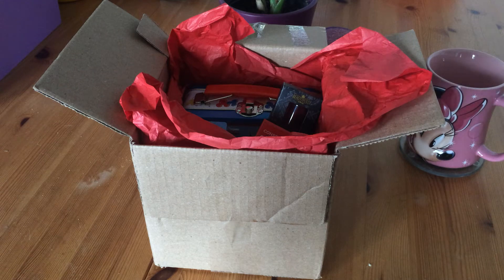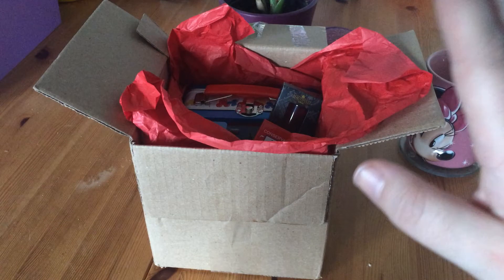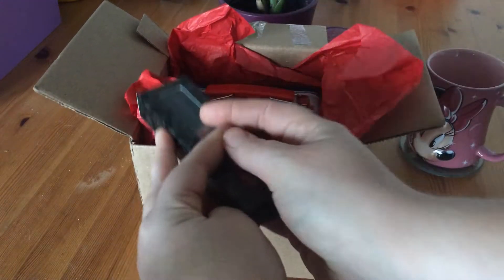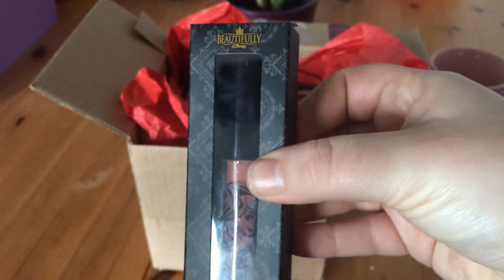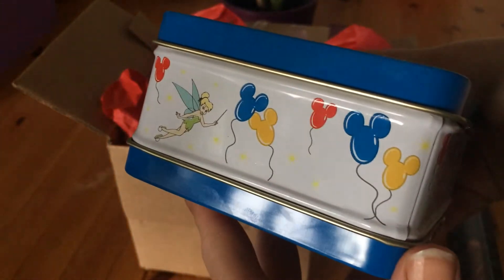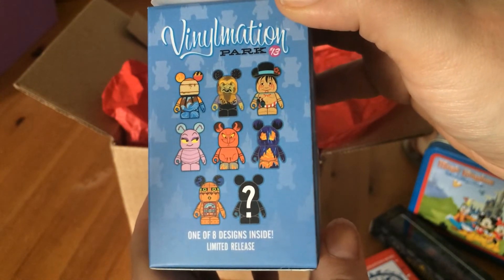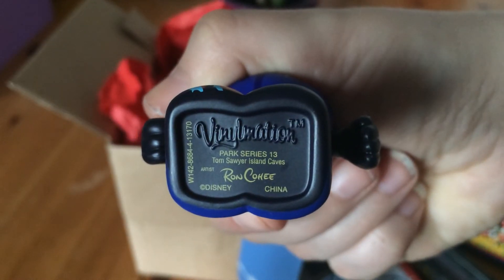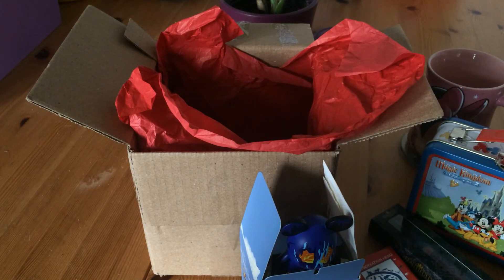Magic Wishes unboxing January 2015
hope you enjoy this video, click the thumbs up if you did

many thanks